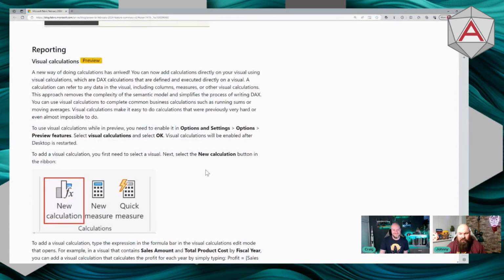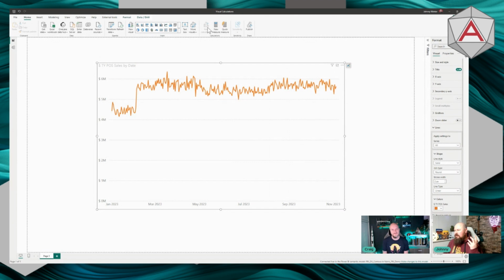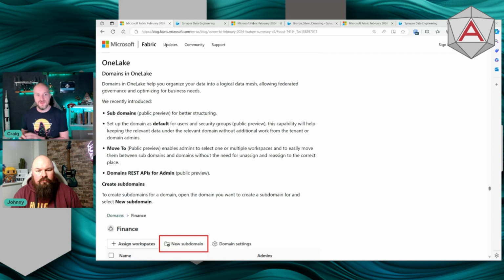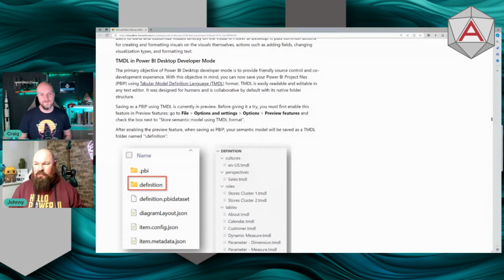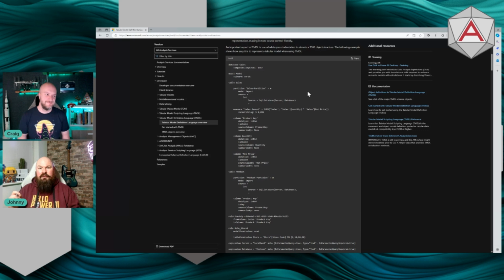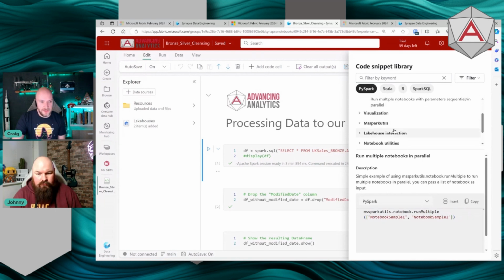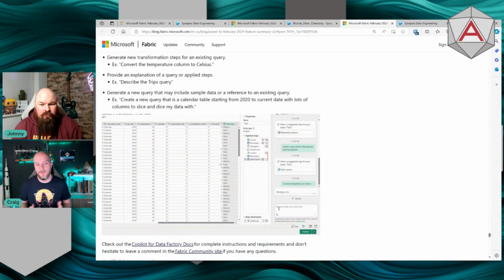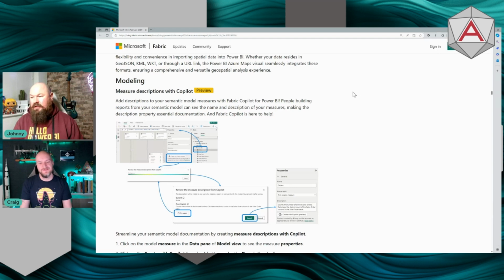Advancing Fabric - Fabric News - Feb 2024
It's the first Fabric news drop of the new year! Craig and Johnny are here to take you through their top picks from this month's release update, including some new Power BI features, new ways to organise your Fabric Workspaces, more Copilot and some cracking quality of life improvements.

And don't forget, if you're looking to kick off a Fabric POC and understand how you can drive value quickly, get in touch with Advancing Analytics.